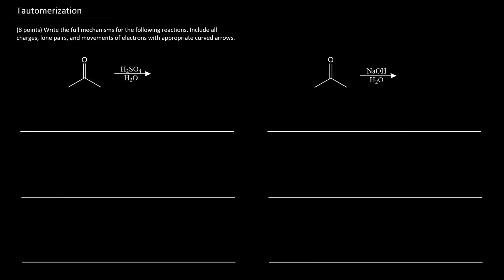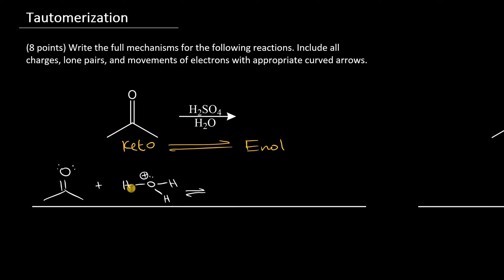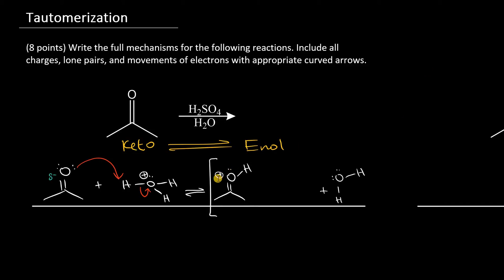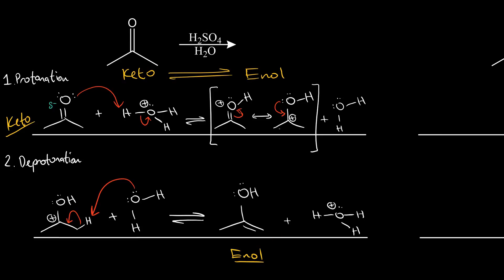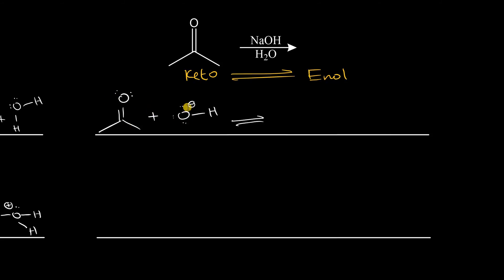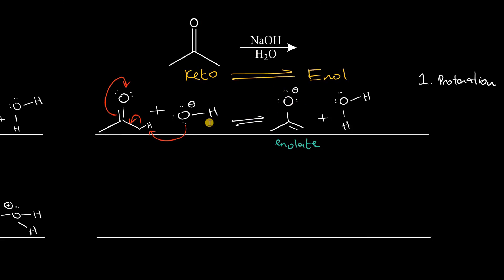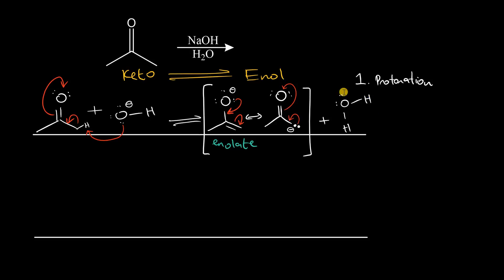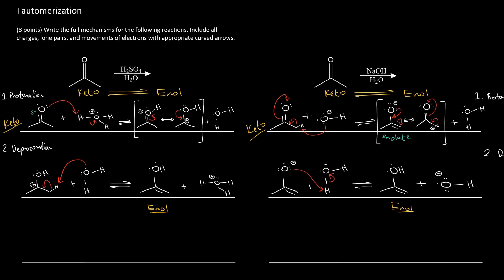Intro to Tautomerization